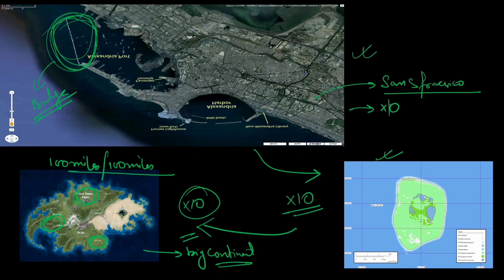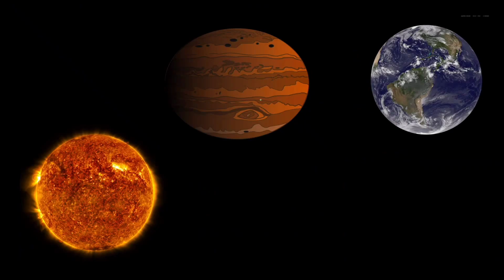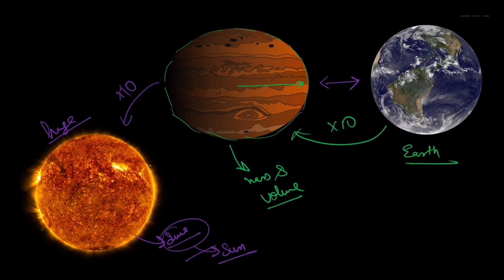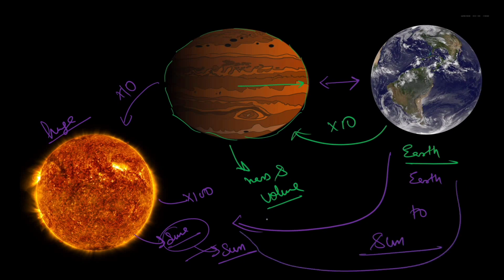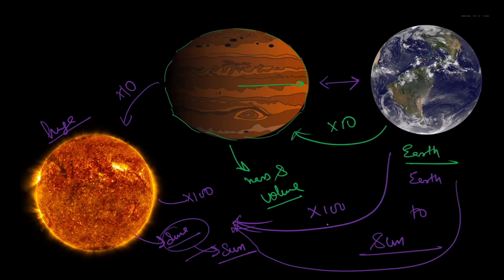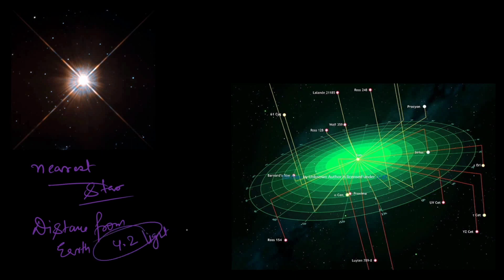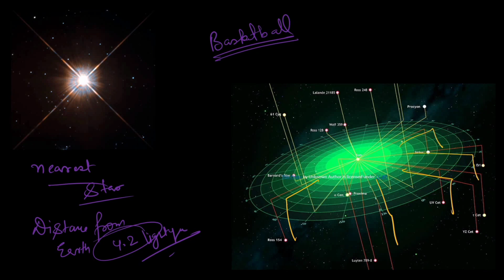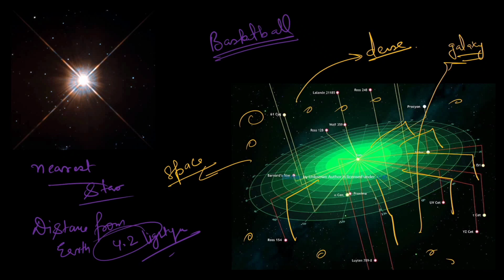Chapter 02: Units and Measurements. | Part - I | OneMentor | IIT JEE | NEET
Scale of the large, Scale of universe. Cosmology & Astronomy.

Telegram Channel Link for Class 11 (Batch 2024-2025): Physics, Chemistry & Mathematics

Copyright:
Everything you see on this video was created by me (Pratham) unless otherwise stated.